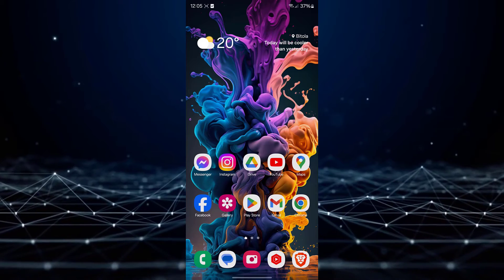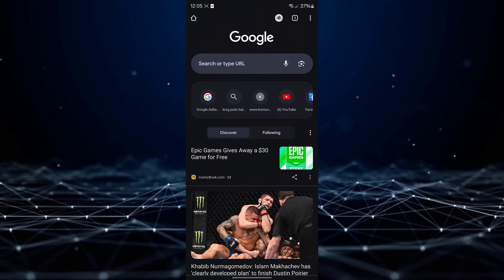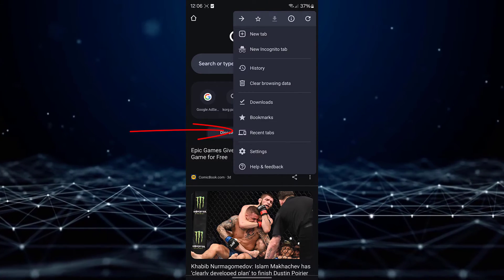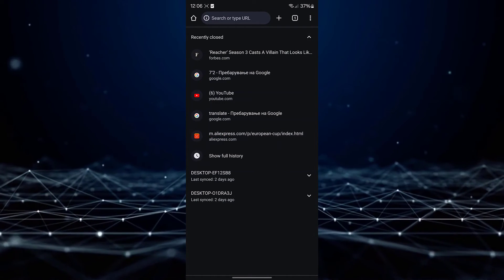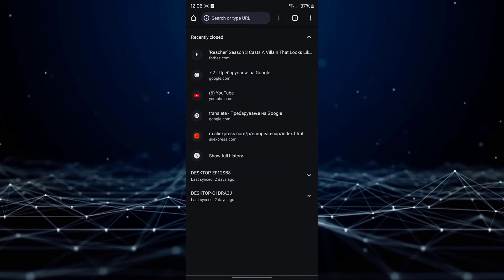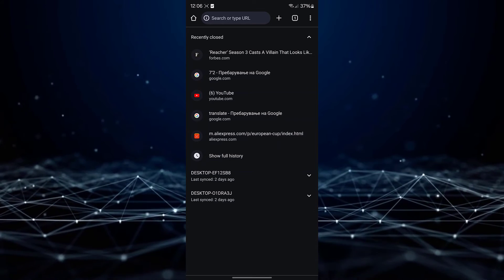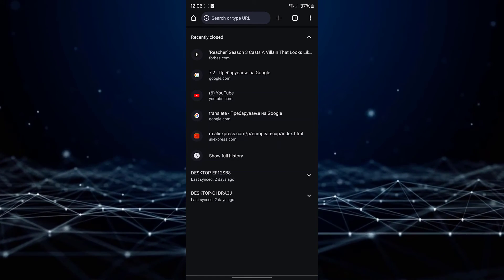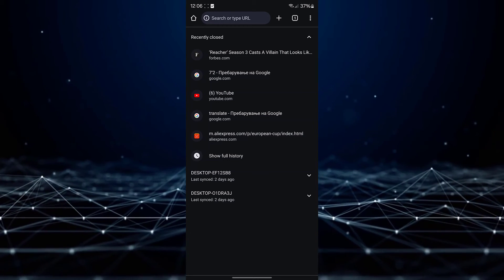How To Restore All Closed Tabs In Chrome Mobile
In this tutorial i will show you how to restore all closed tabs in chrome.